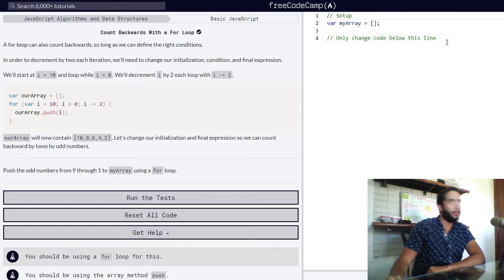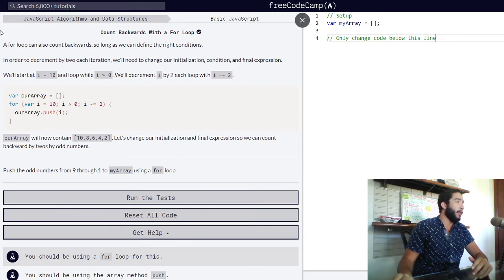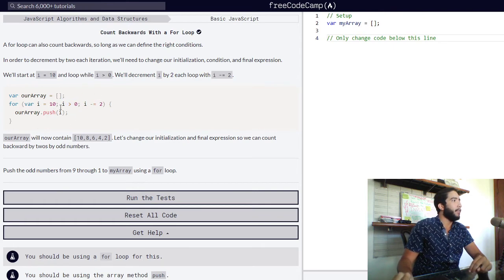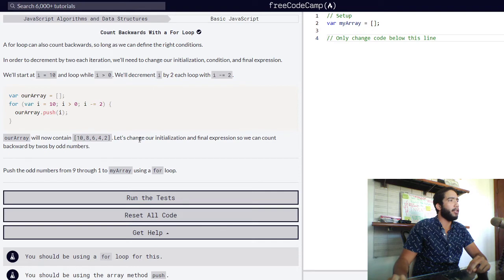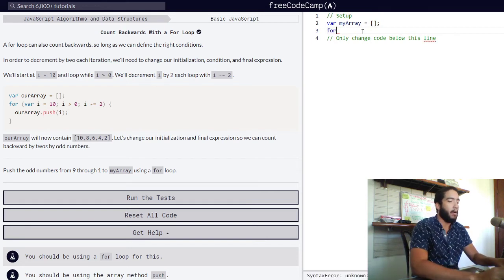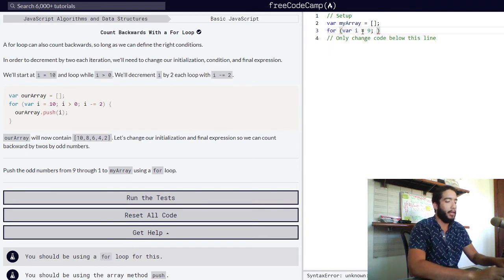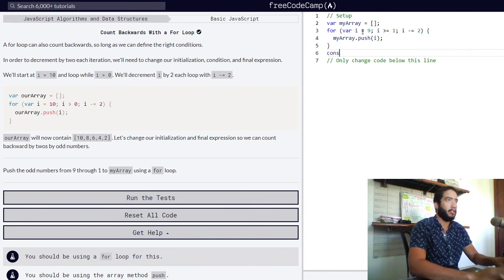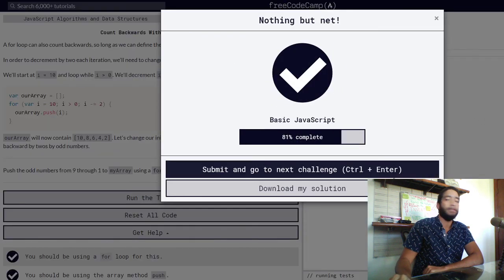Count Backwards With a For Loop in JavaScript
By watching this video, you will learn how to count backwards by using a for loop in JavaScript.